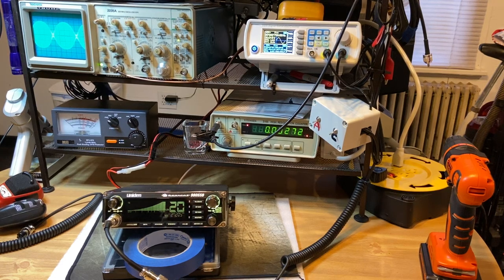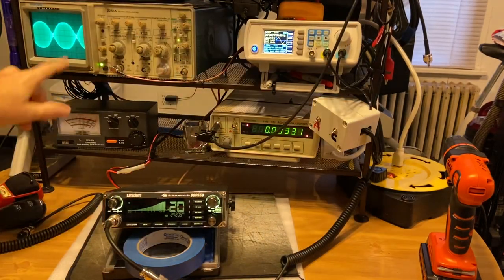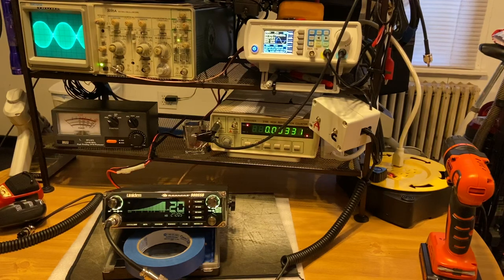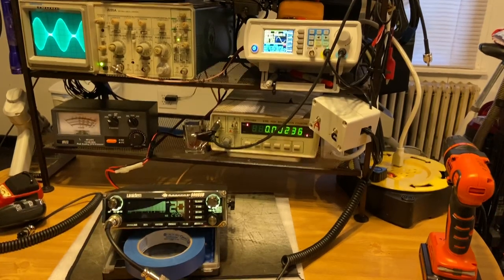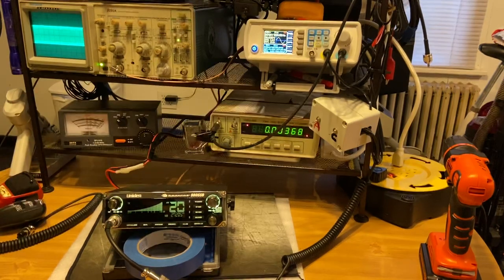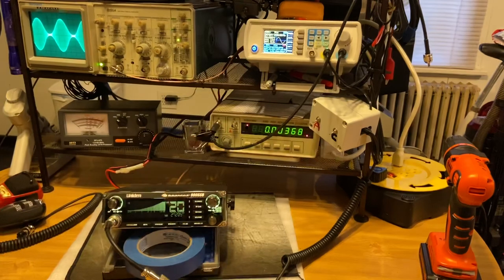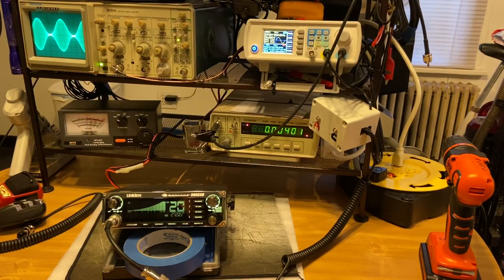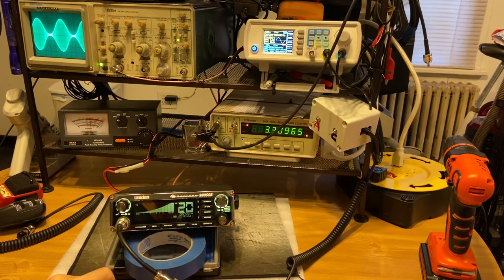Uniden Bearcat 980ssb